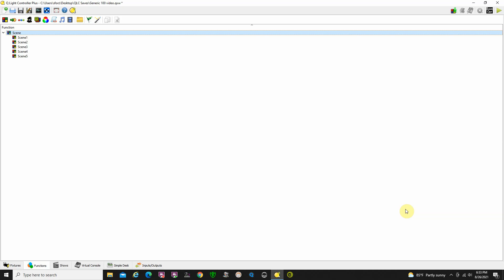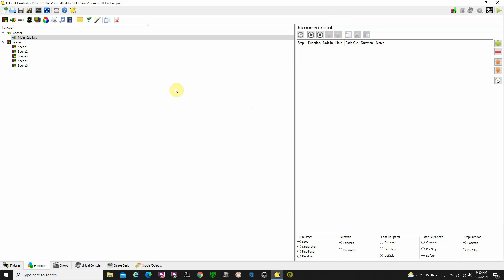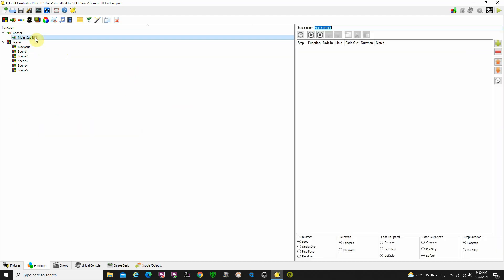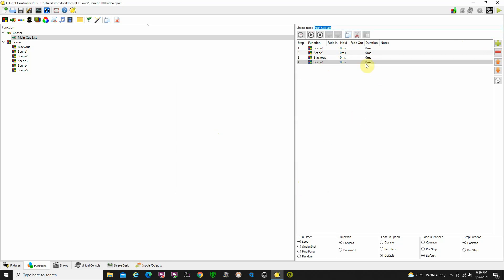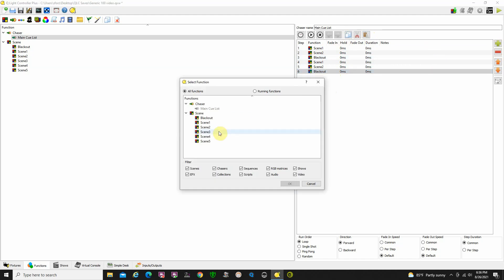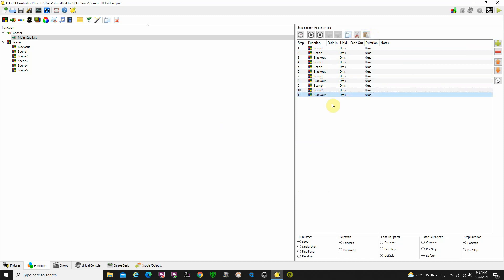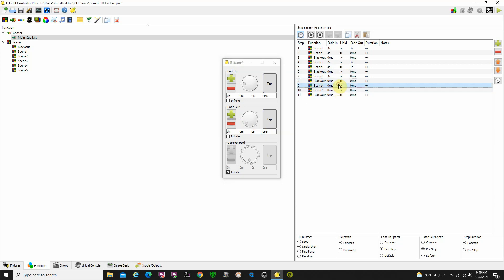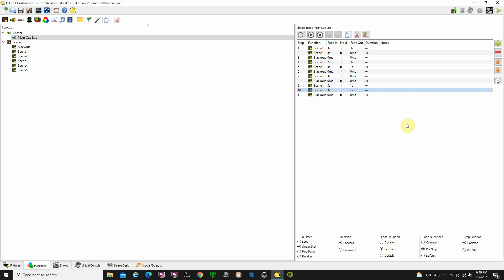Pt 5 QLCplus Cue List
Creating a cue list in QLC+ is a two step process. Step 1: Create a chaser with all the cues. Step 2: Associate that chaser with the cue list widget in the Virtual Console tab. (Tutorial 9 of my series) This series of videos was created to help community theater groups. It is an introduction and series of tutorials using QLC+, a lighting program that can replace a traditional light board and is a great alternative to community theater groups due to its attractive cost.